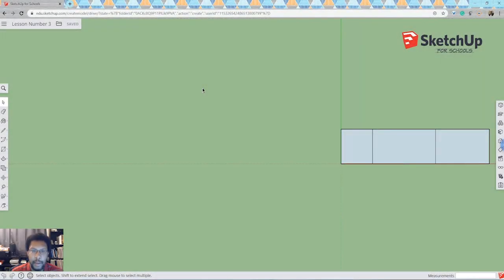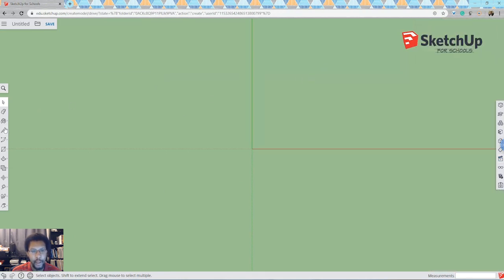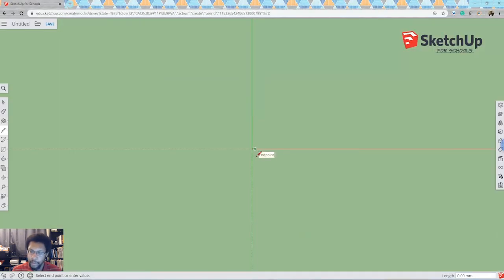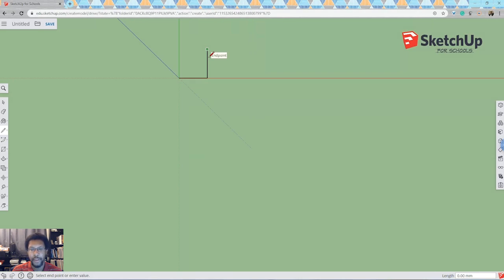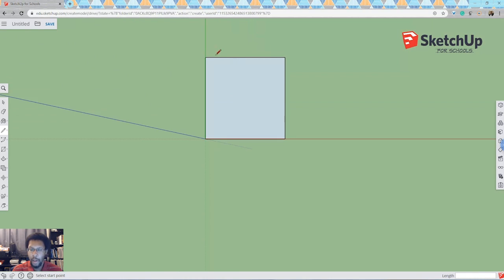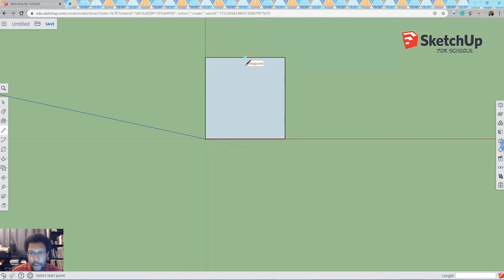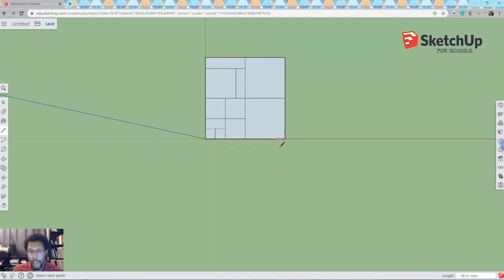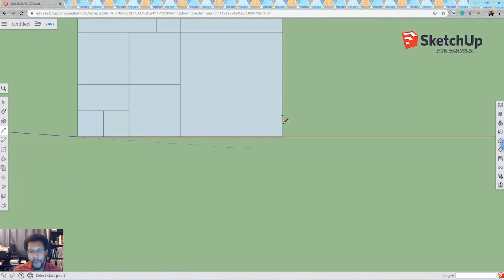Lesson 5 - The Line Tool - Part 2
Author: Andrew Bennett-Jackson

This video is the second lesson in how to use the Line Tool in SketchUp.